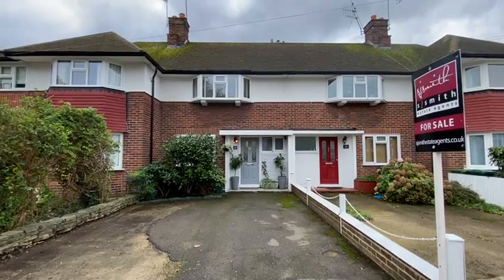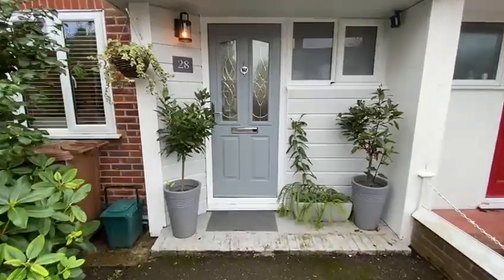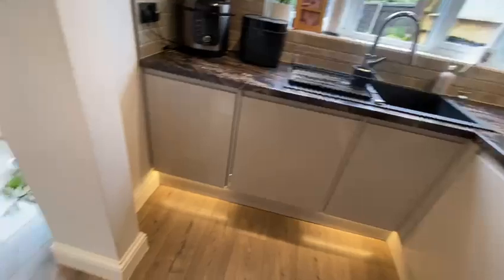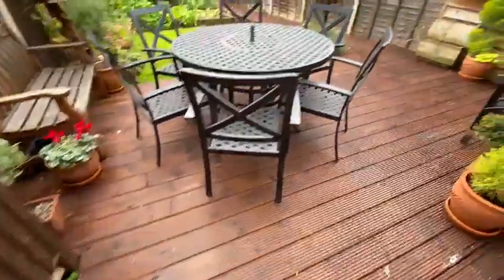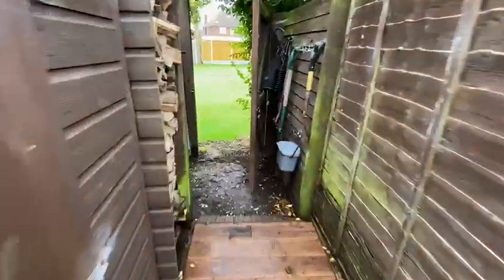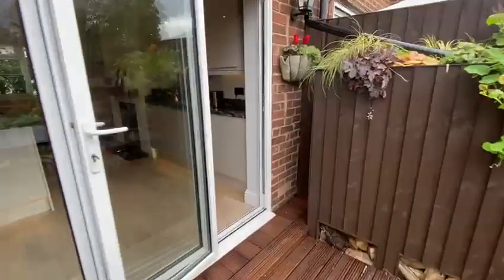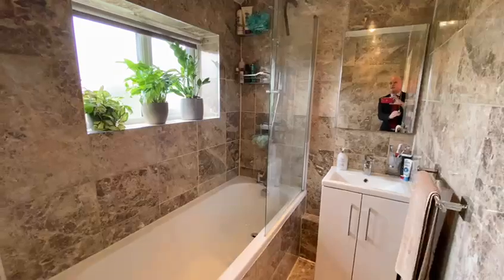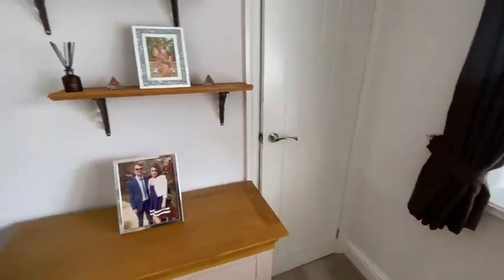Sandringham Drive, Ashford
A stunning re-furbished two bedroom terraced home, which was renovated throughout in 2021. Features: own driveway, 70ft South facing garden, re-fitted kitchen, re-fitted bathroom, re-wired throughout, feature log burner fireplace and scope to extend further (stpp)